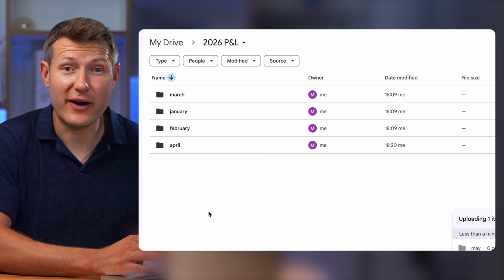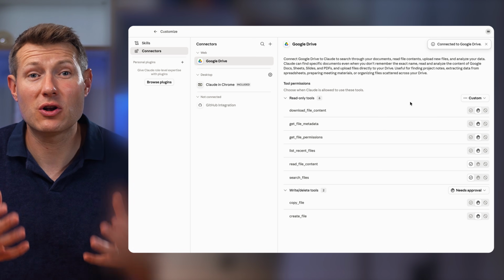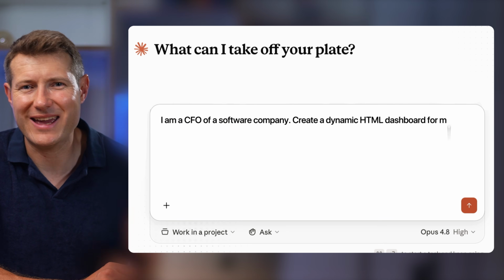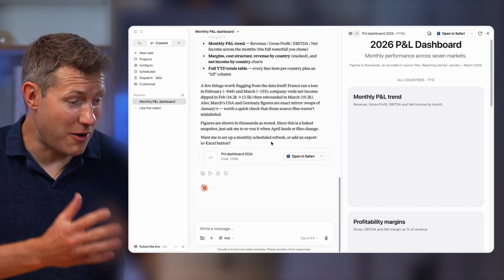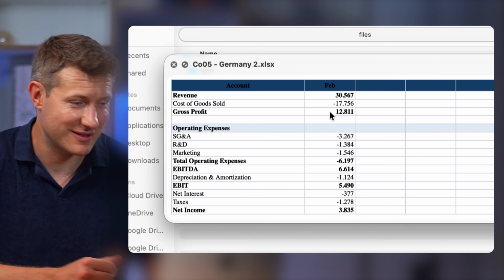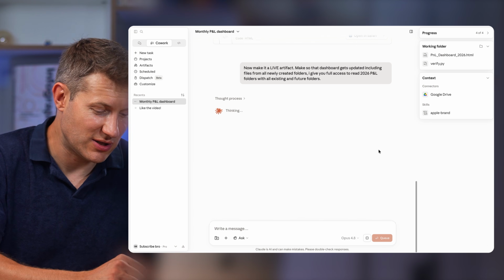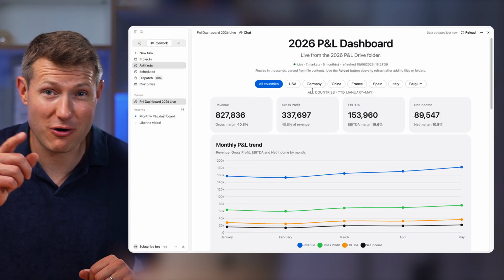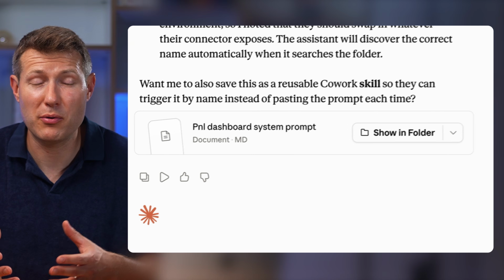How to Build INSANE Live Financial Dashboards With Claude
I will teach you how you build your dashboard with Ai in minutes:

00:00 Intro
00:22 Connect Google Drive to Claude
01:04 Build a dashboard with Claude
03:42 Creating a live artifact in Claude
05:20 Sharing live artifact with your team
06:10 Outro